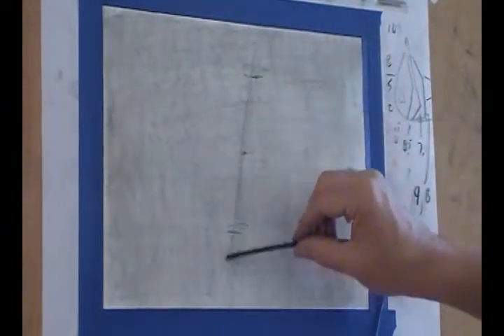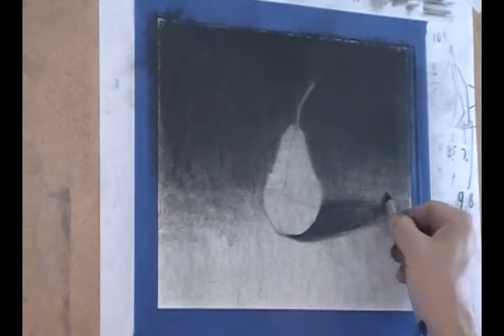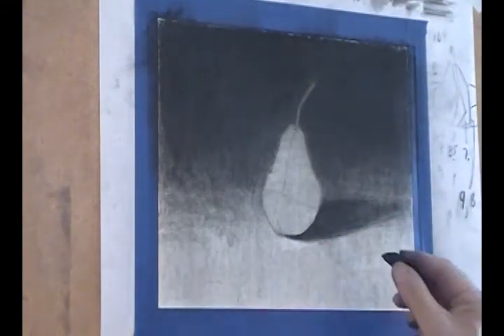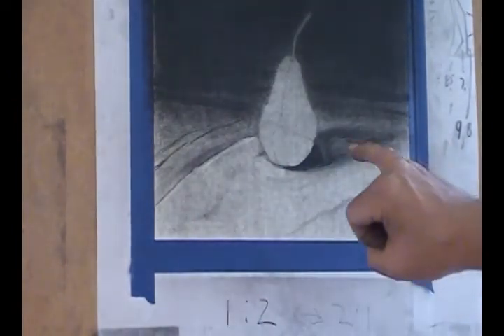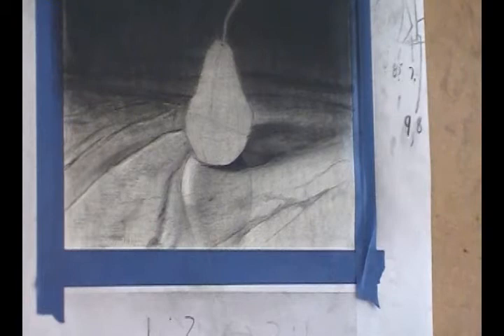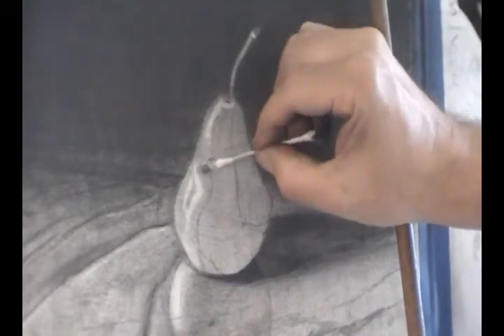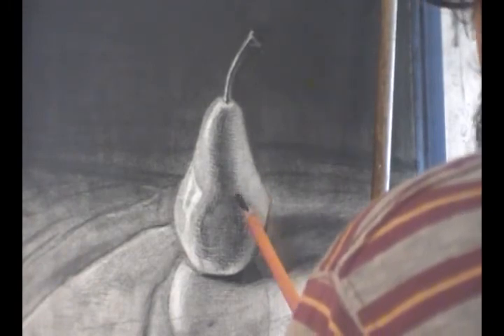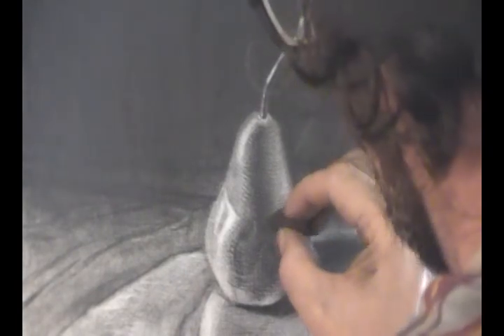How To Draw A Pear- Step By Step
We begin drawing real objects preferably not from a photograph with drawing a pear. Real fruit is best, however, for the learner artificial fruit and vegetables can work quite well. Materials: Charcoal on basic Charcoal paper. Brands include Strathmore and Canson. Both are good.